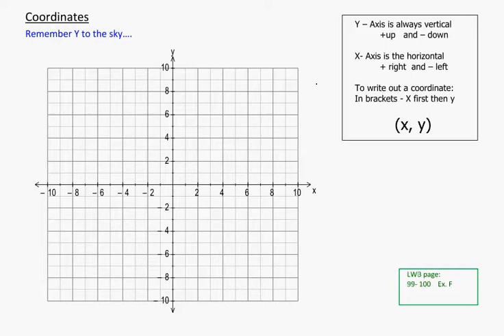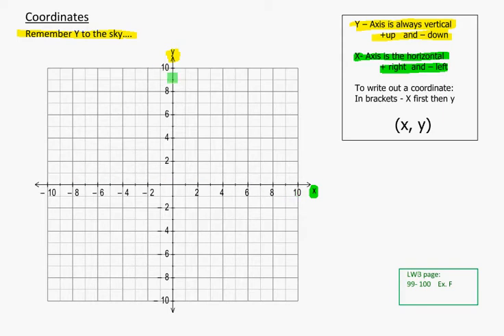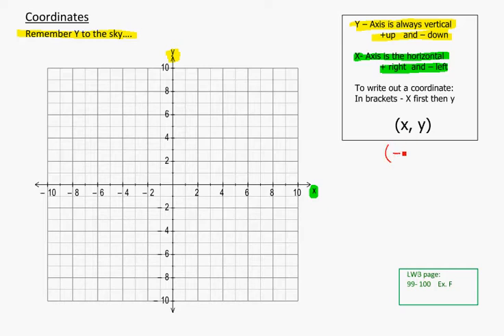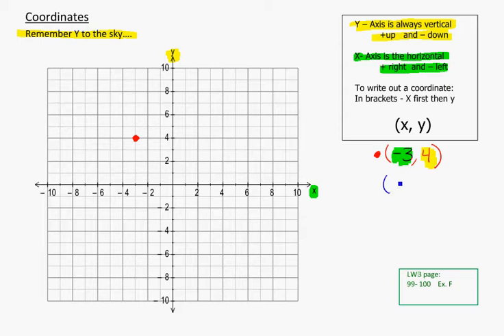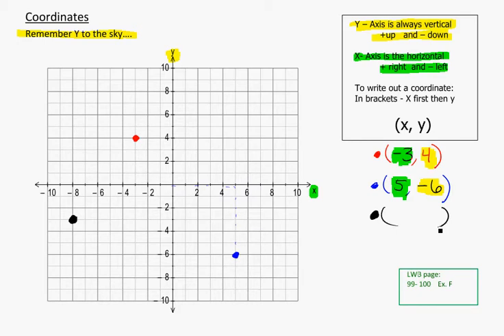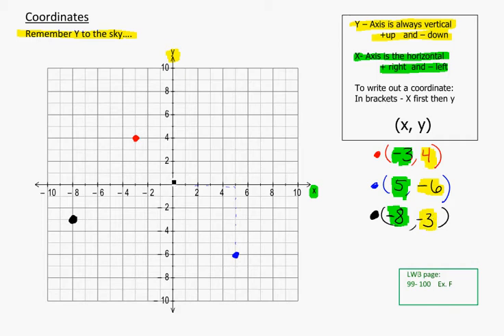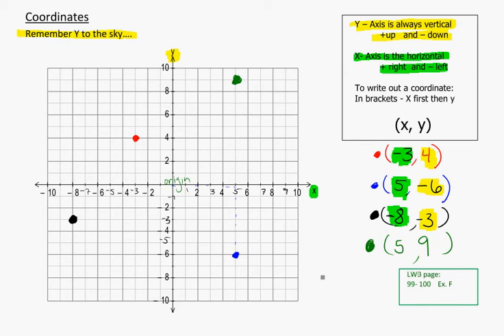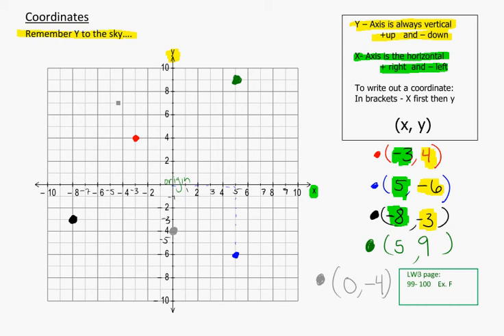yr 9 coordinates